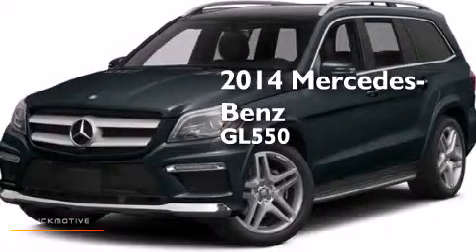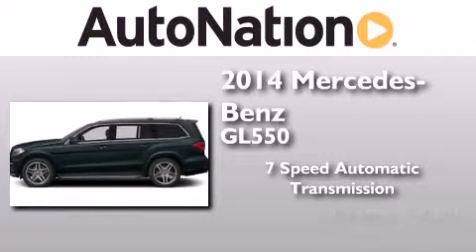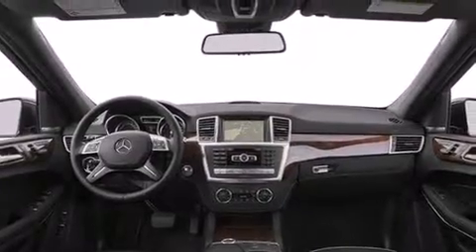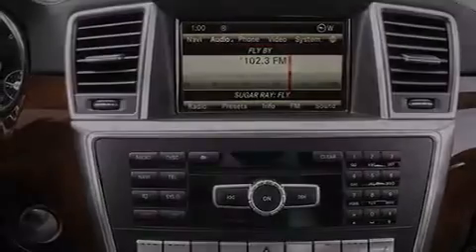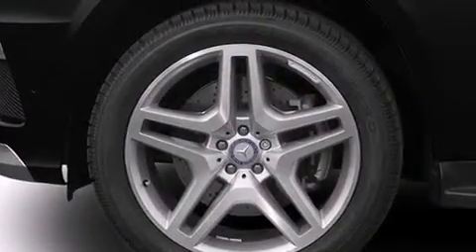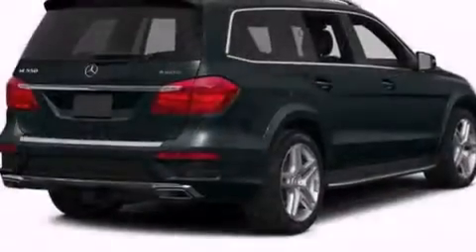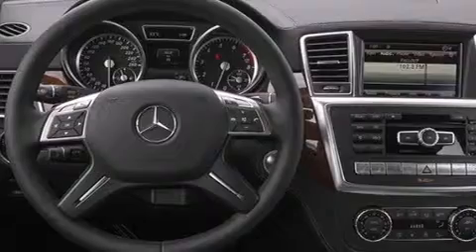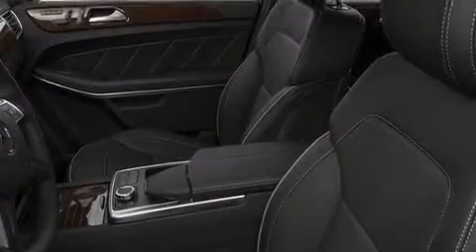2014 Mercedes-Benz GL550 Houston TX 77027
We have been honored to serve the Houston TX area , we promise that your experience at our dealership will exceed your expectations ! Year : 2014 Make : Mercedes-Benz Model : GL550 Engine : Twin Turbo Premium Unleaded V-8 4.7 L/285 Trans . : Automatic Exterior : Steel Gray Metallic Miles : 5 Interior : Black Mercedes-Benz of Houston Greenway 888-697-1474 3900 Southwest Freeway Houston , TX 77027